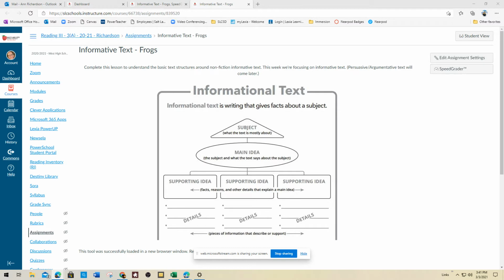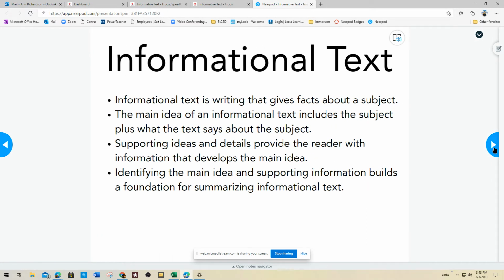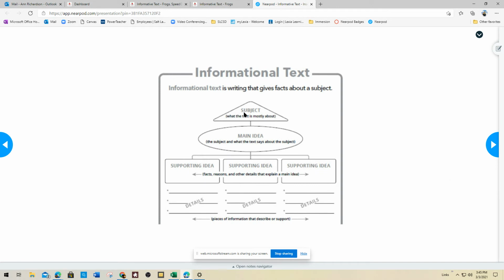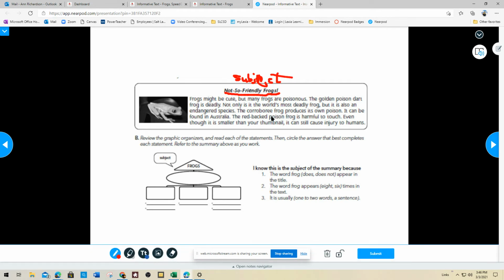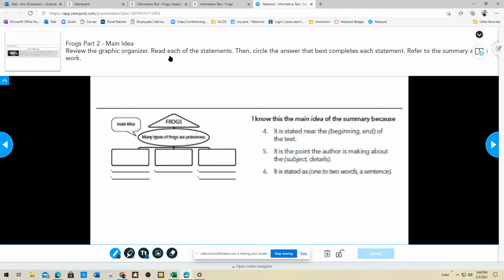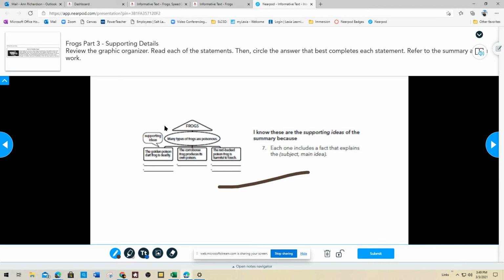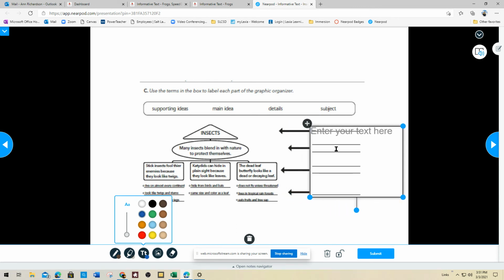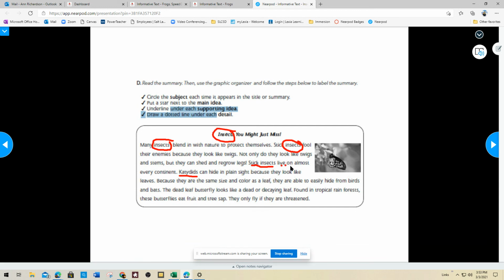Informative Text Lesson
This is a step-by-step video showing you how to do the informative text structure assignment. Please let me know if you have any questions.